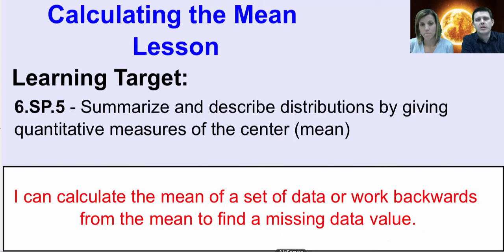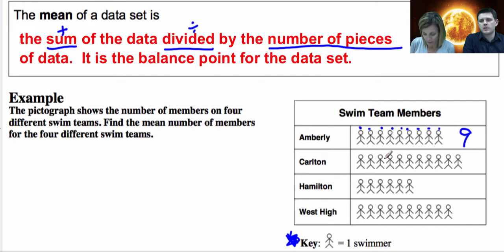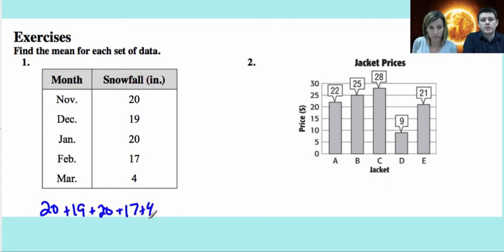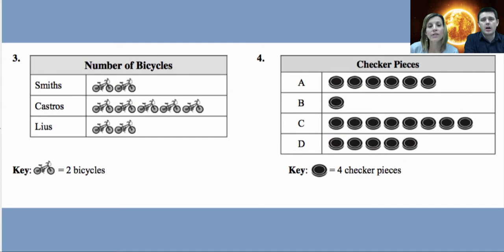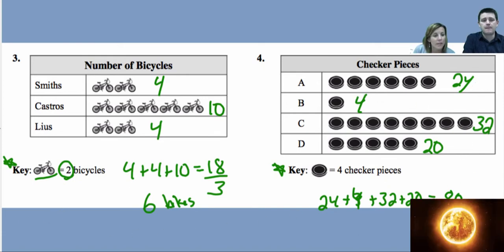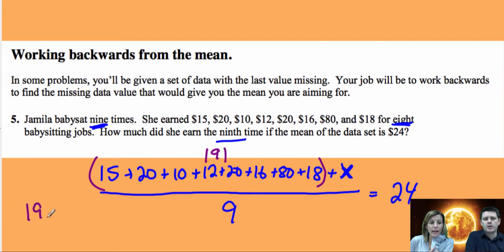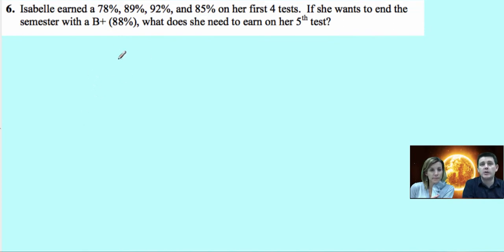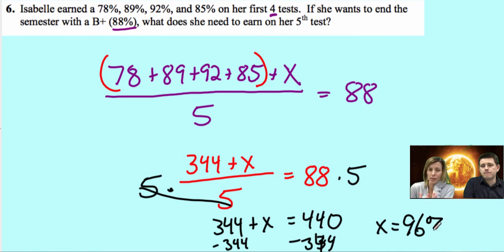Calculating the Mean Lesson